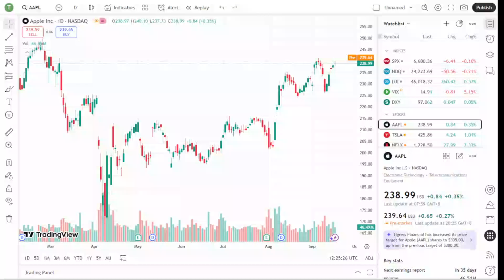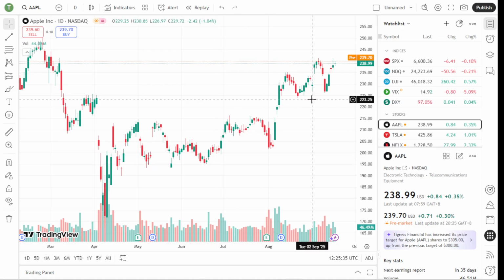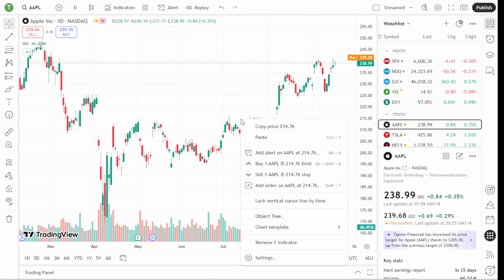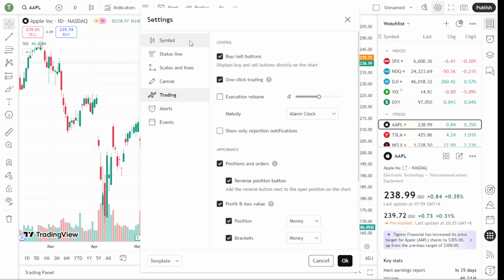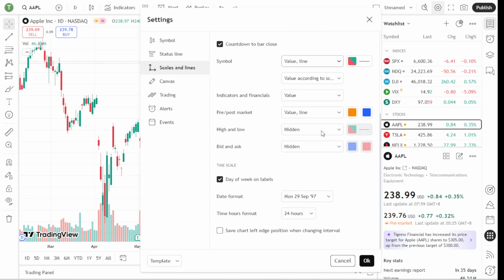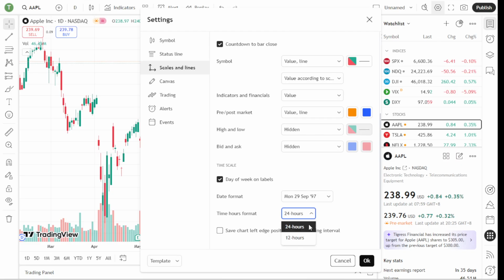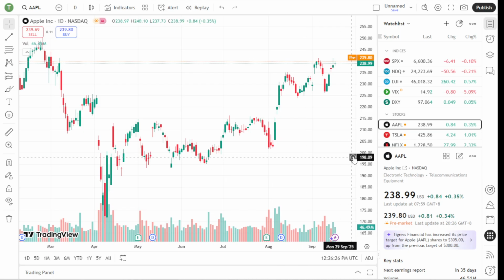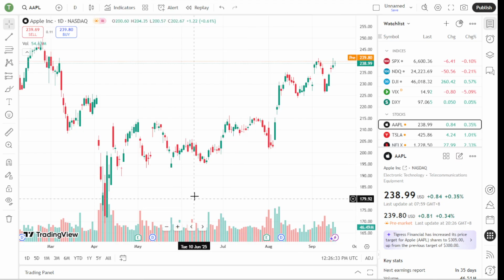How to Set 12 Hour Time TradingView [2025 Guide]